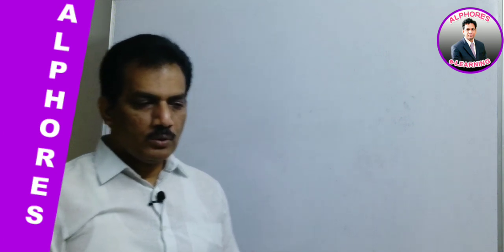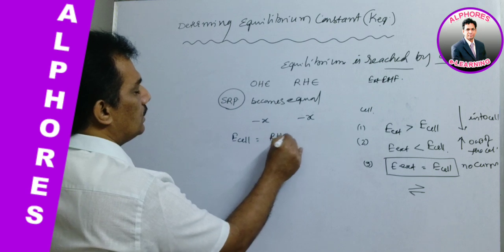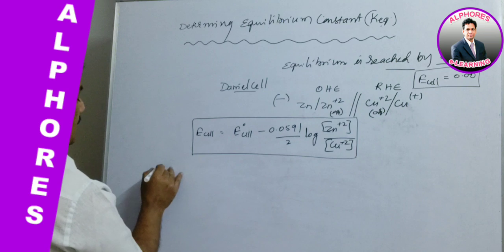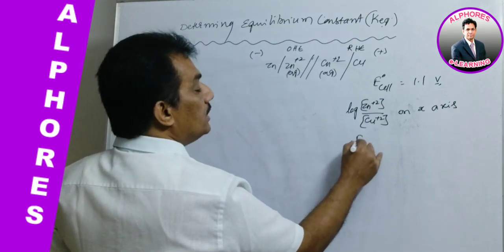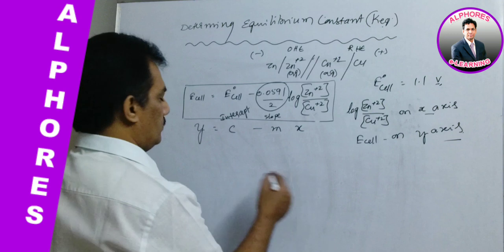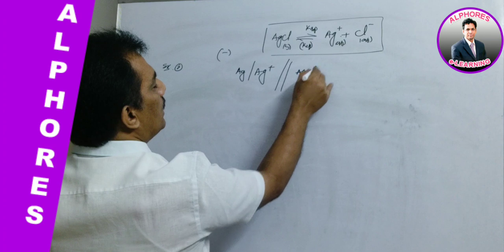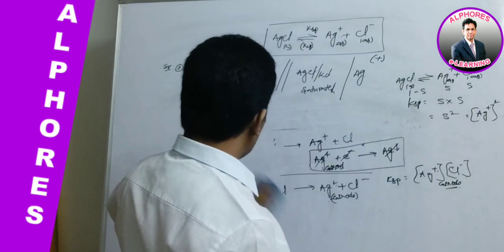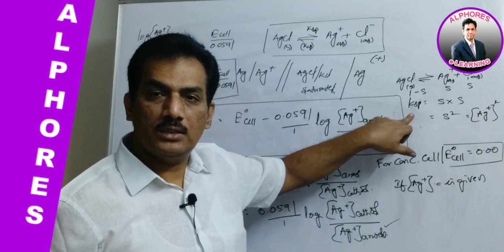NEET | CHEMISTRY | session 30 | upcoming seniors |19.05.2020